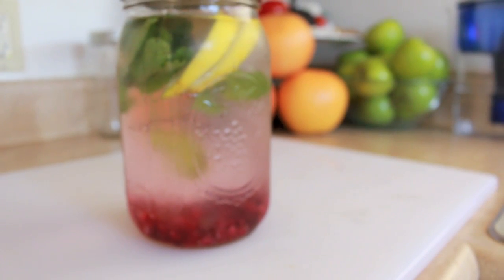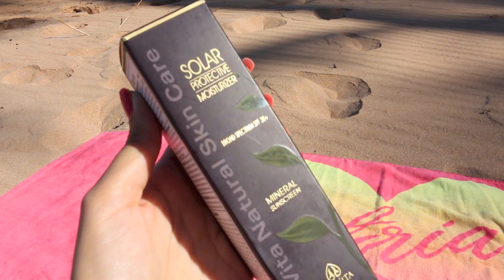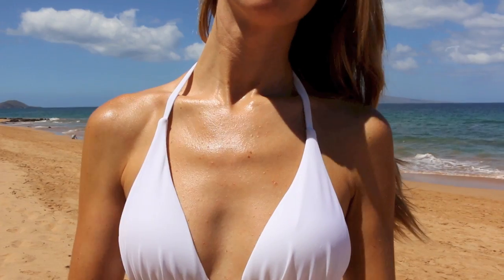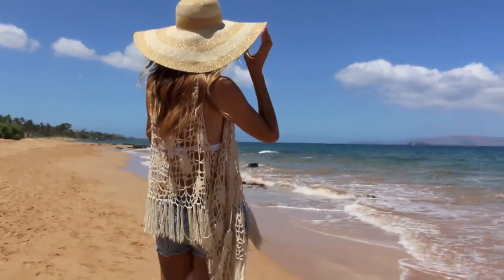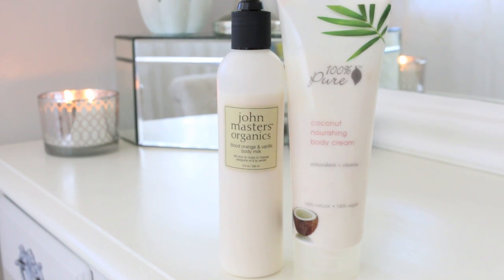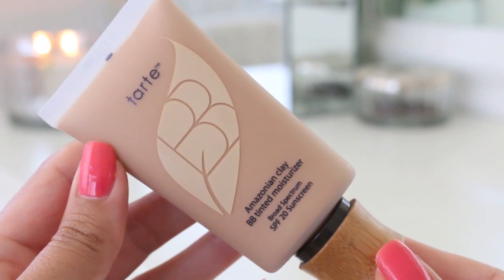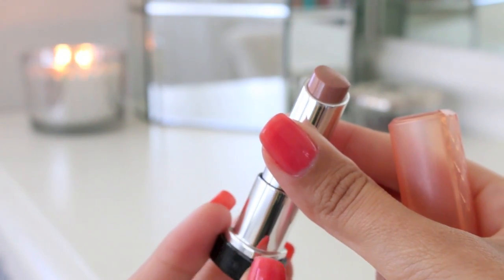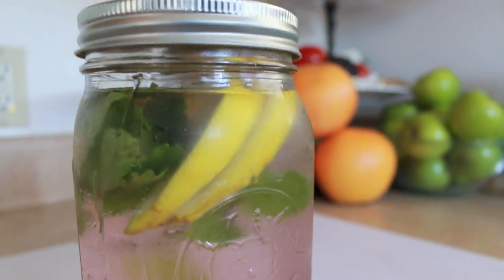Summer Essentials 2014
Summer Essentials 2014! Hi my foxes, here are some of my favorite things for summer. What are YOU loving this summer? Share in the comments. PS, sorry if the music is too loud, I'll try to fine tune the audio/voiceover better next time. :D xoxo Christine

FTC: This video is not sponsored, I purchase all items with my own mooLa. :)